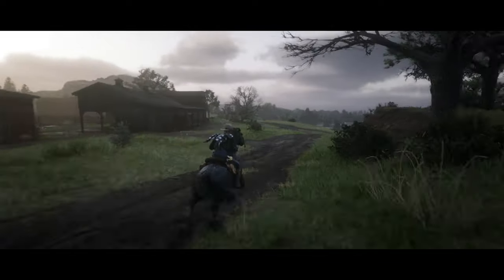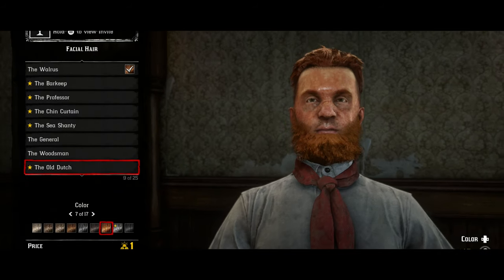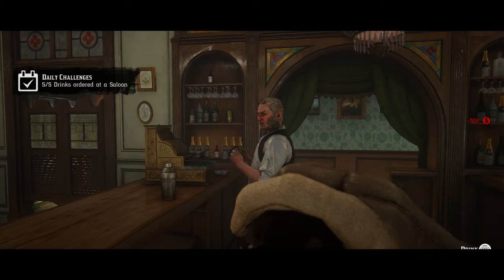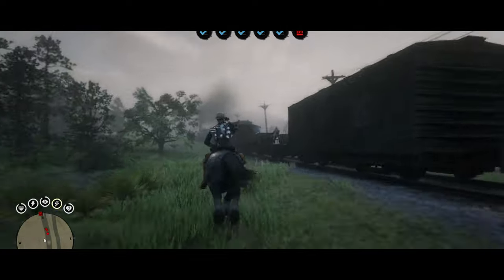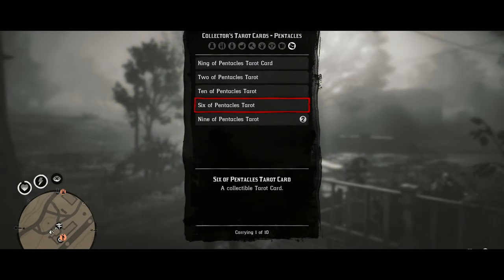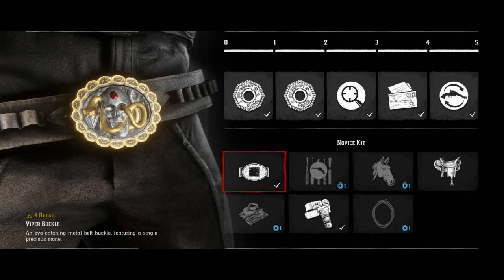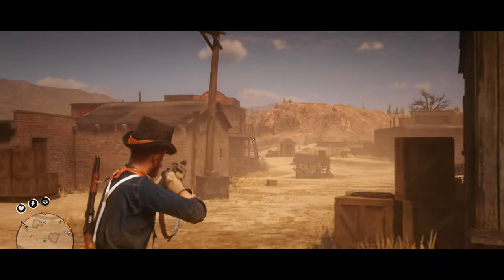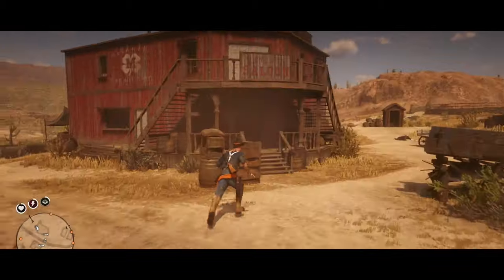The ONLY Red Dead Online Beginners Guide You'll NEED in 2024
Embark on a journey through the untamed frontier of Red Dead Online with our comprehensive beginner's guide. From character customization to strategic planning and role selection, this video equips newcomers with essential tips and strategies to thrive in Rockstar's expansive online world. Learn how to overcome the initial challenges, accumulate wealth, and unlock rewarding roles while navigating the complexities of the game's economy and mechanics. Whether you're seeking adventure as a Bounty Hunter, fortune as a Collector, or entrepreneurial success as a Trader or Moonshiner, this guide provides valuable insights to enhance your Red Dead Online experience. Join us as we delve into the intricacies of gameplay, weapon selection, ability cards, and PvP modes, empowering you to carve your own path to success in the wild west. If you're new to Red Dead Online or looking to sharpen your skills, this video is a must-watch!